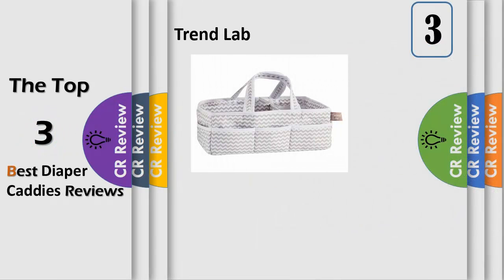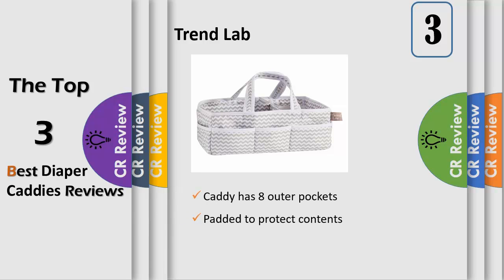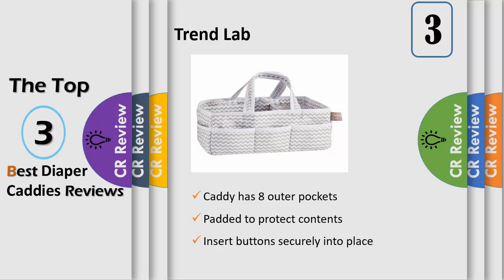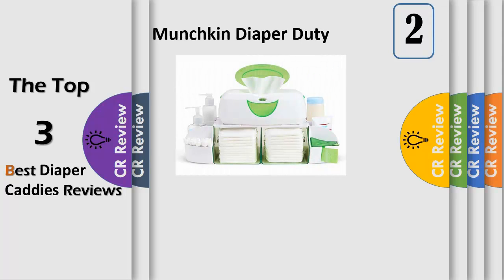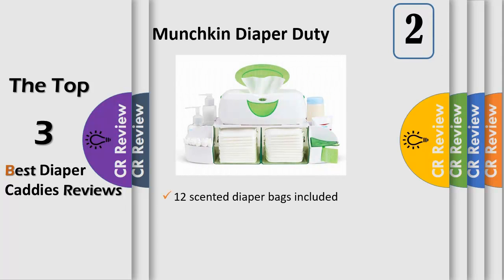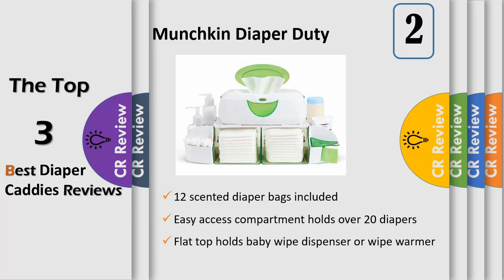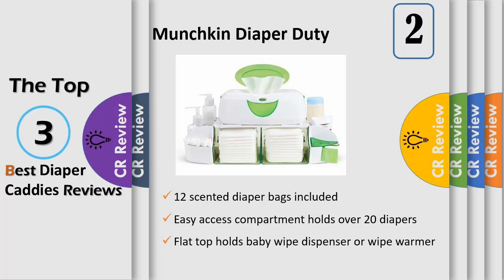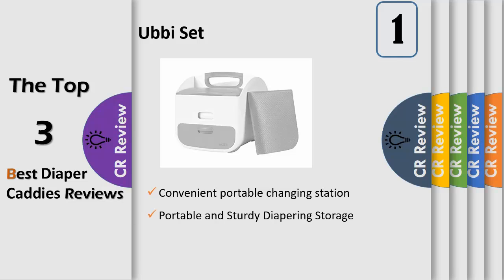Top 3 Best Diaper Caddies Reviews in 2019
Get Discount From Here:
3. Trend Lab
2.Munchkin Diaper Duty
1.Ubbi Set

Very few parents ever get completely used to having to change stinky diapers, but with the right accessories and tools, the task can be a bit less trying. These caddies will help you organize and store in one place all the things you need to keep your baby's tushy fresh and clean. We looked for models with intuitive designs and sturdy builds to make the job easier.